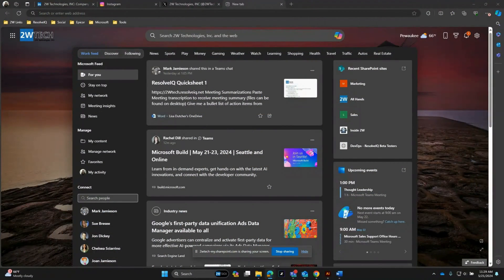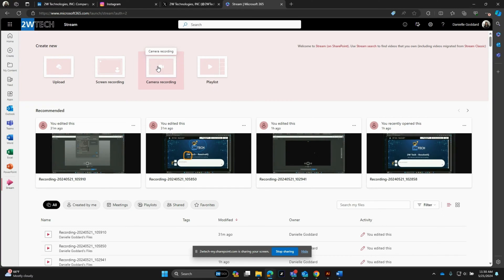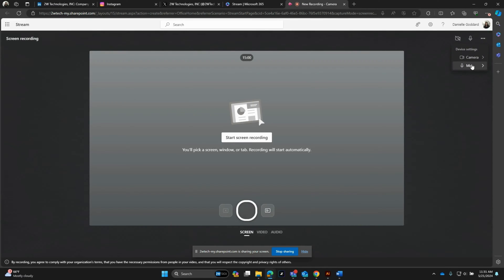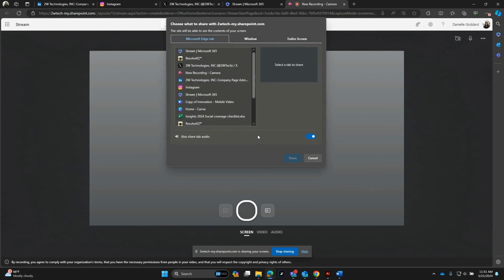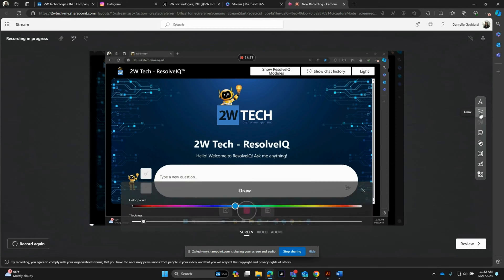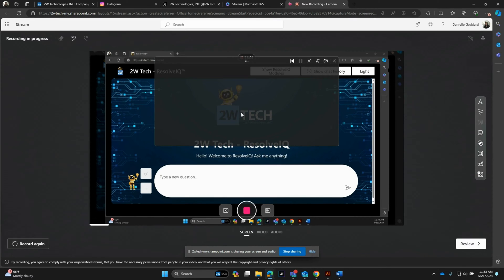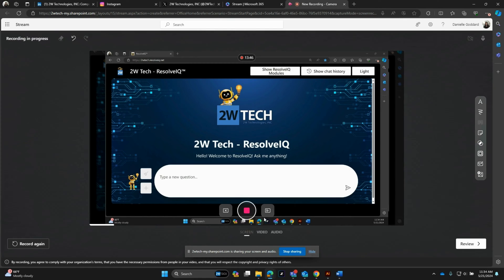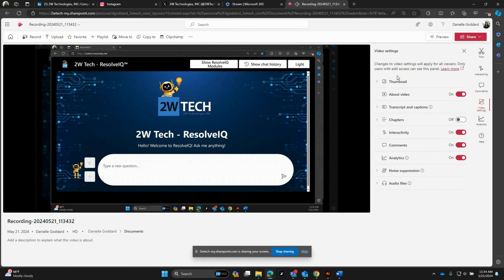Microsoft Stream: Screen Recording Tool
One of the GREATEST tools MicrosoftStream offers is the ability to screen record...

🎥 Dive into the world of Microsoft Stream and discover the power of screen recording! Whether you're looking to create tutorials, presentations, or just share your screen, Microsoft Stream makes it easy and efficient. In this video, we'll walk you through Microsoft Stream's screen recording capabilities, showing you how to:

Start and utilize the Screen Recording capabilities!

👨‍💻 Perfect for professionals, educators, and anyone in between, this video will help you leverage screen recording to its fullest potential. Don't miss out on these insightful tips and tricks that can transform the way you communicate and present digitally!